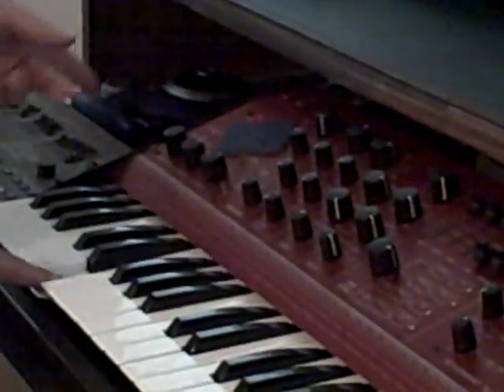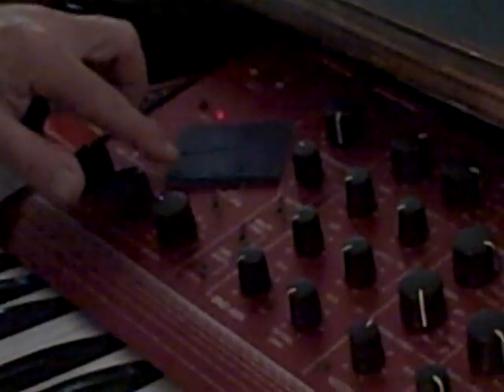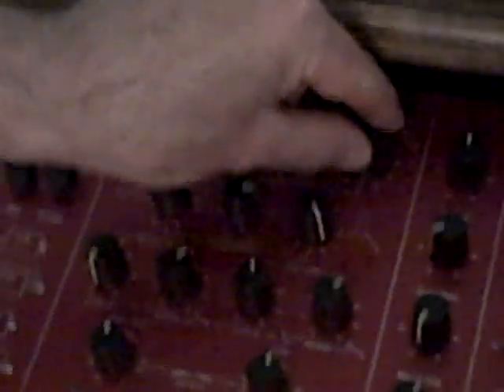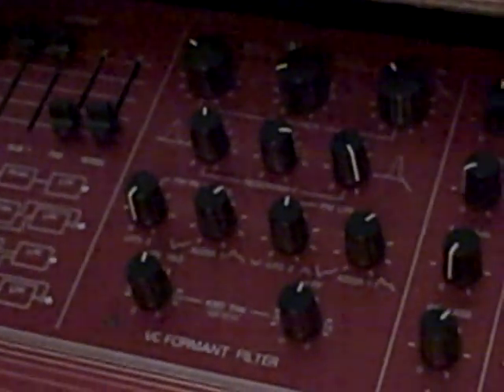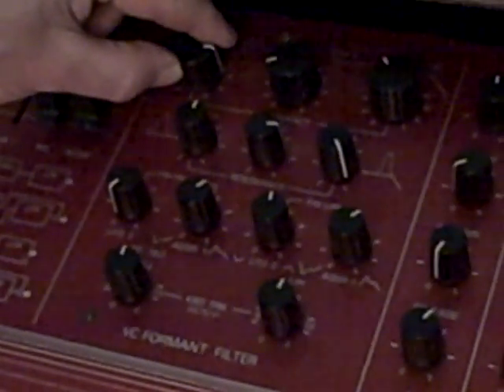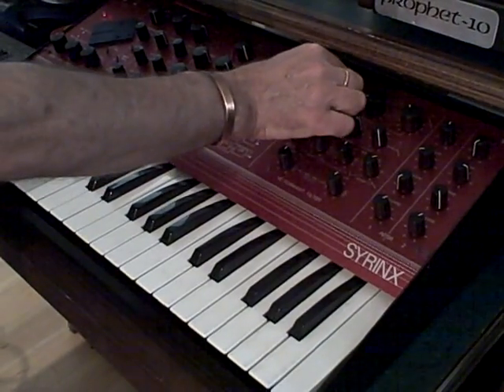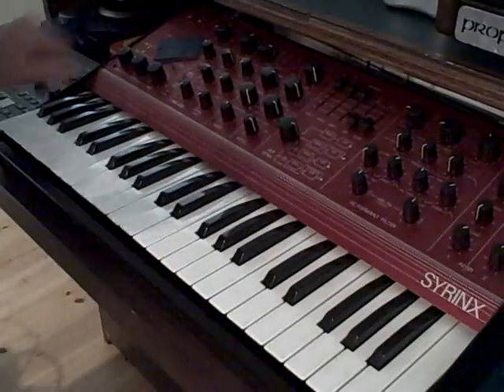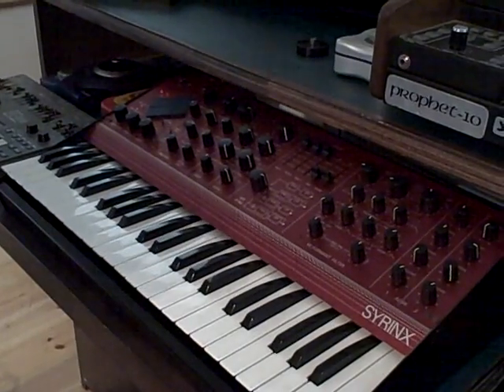A Visit to Thighpaulsandra's Aeriel Studios Pt 13